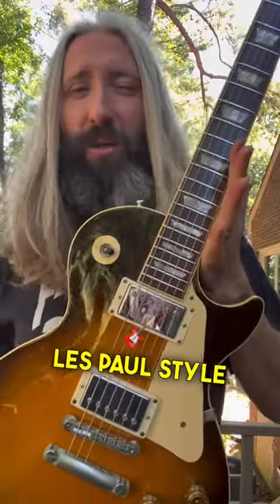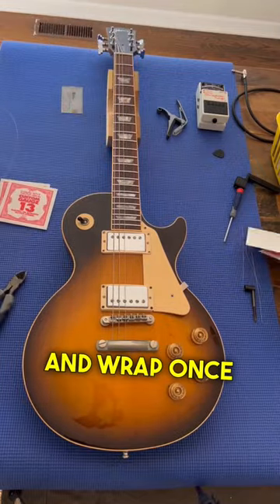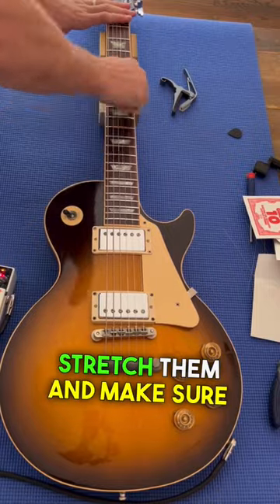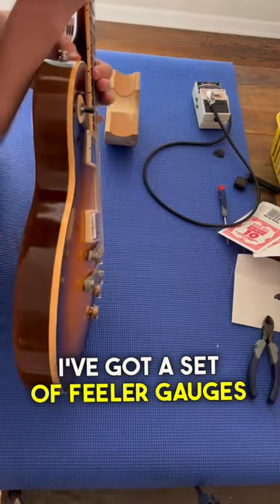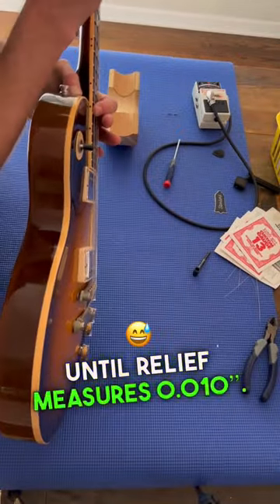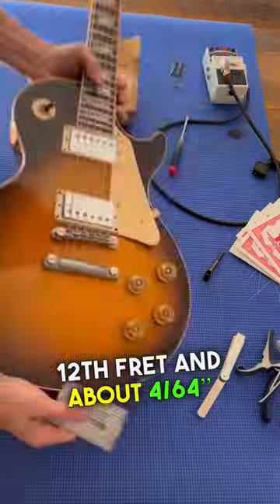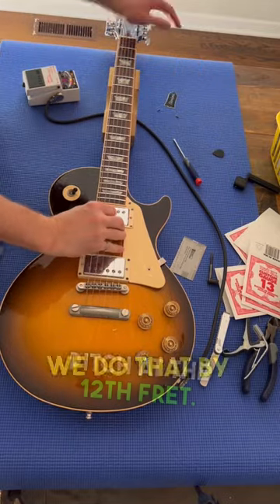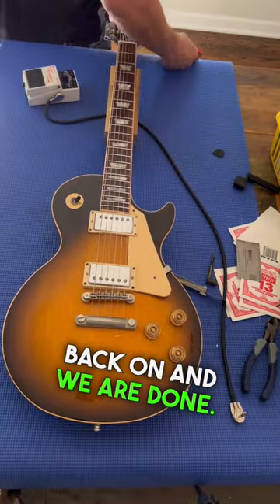How to setup your guitar.